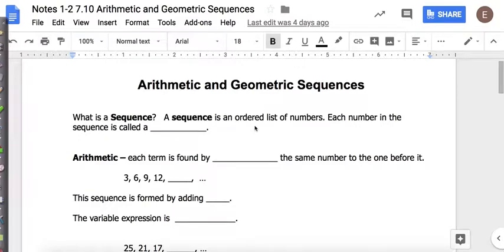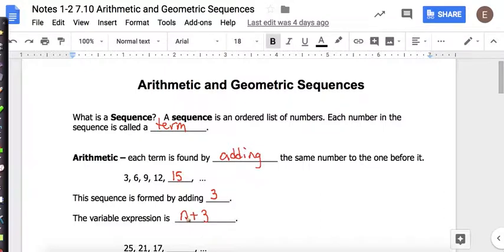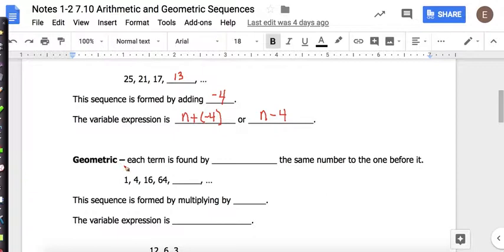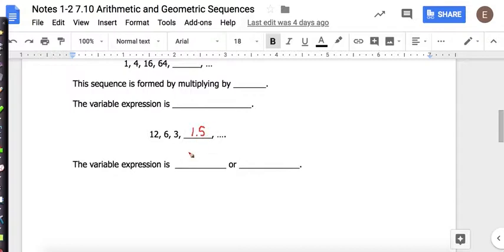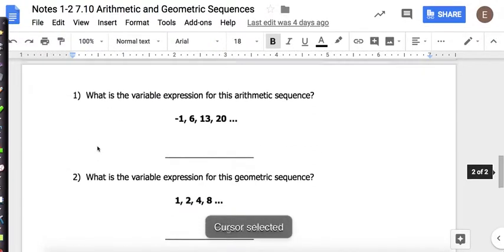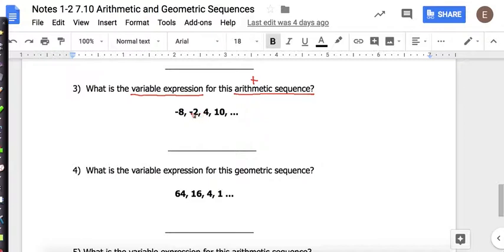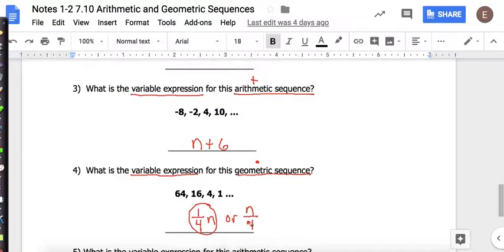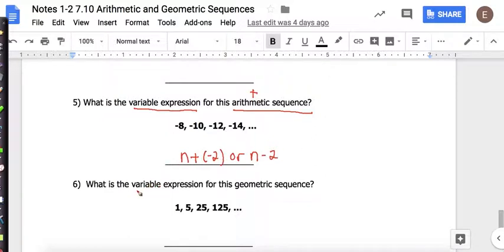Unit 7 Notes 1-2 Arithmetic and Geometric Sequences